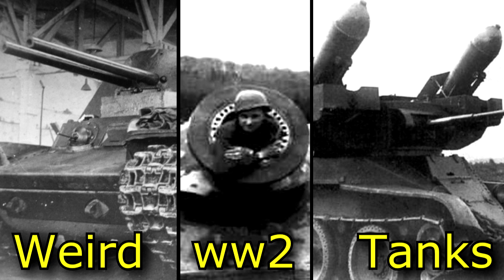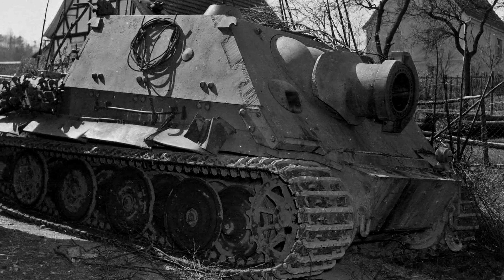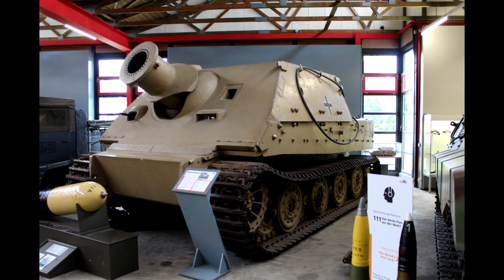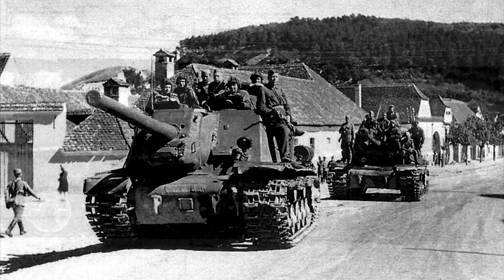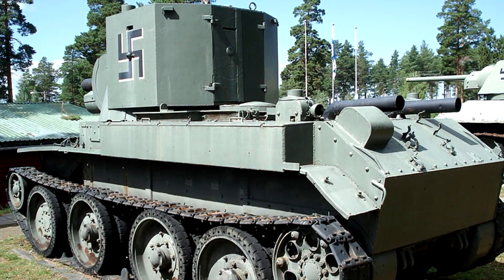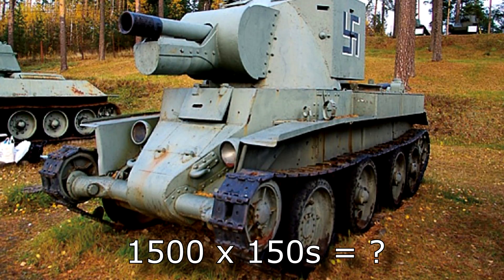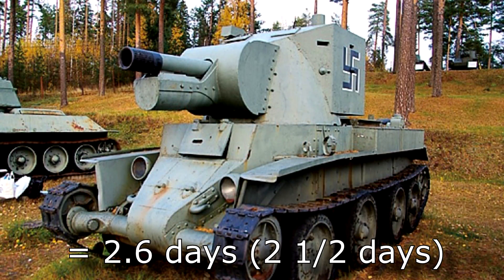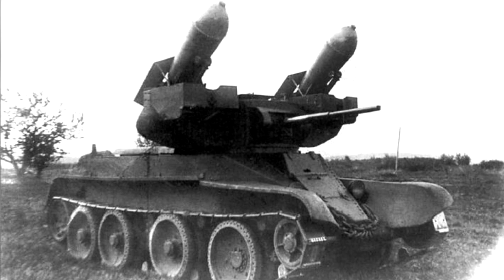Top 10 Weird WW2 Tanks - Part 1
War Thunder Golden Eagles App (Only available on Android, to PC players)
Here is an Invite Code if you want "tktfy"